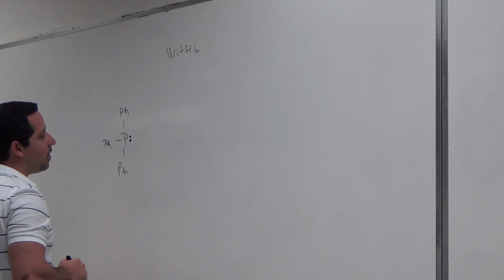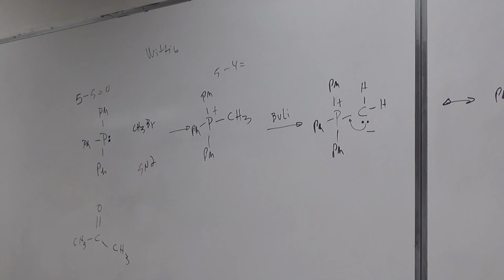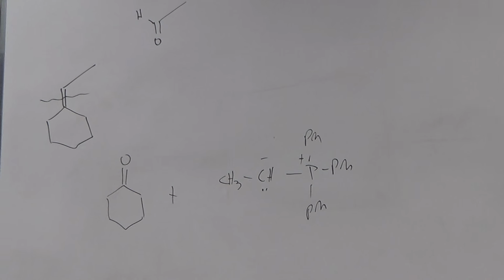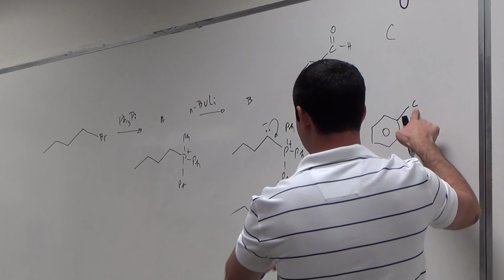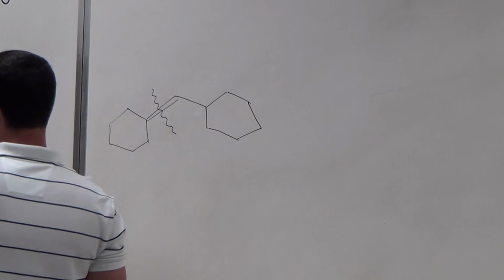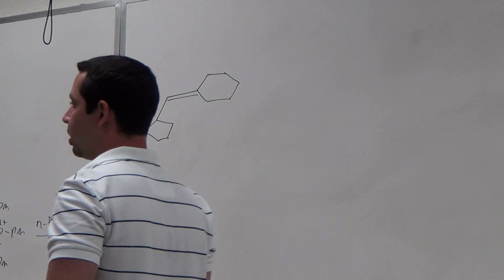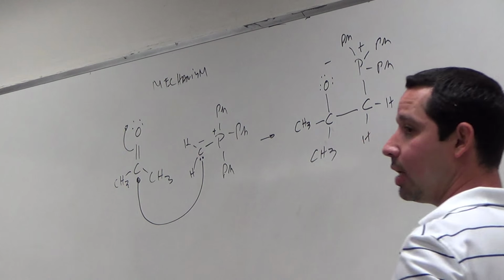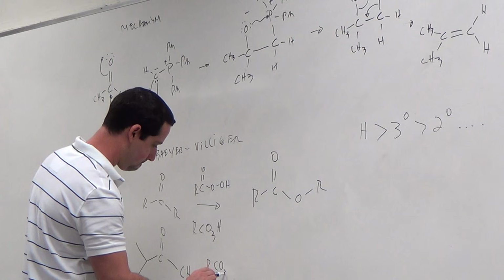Aldehydes and Ketones part 4